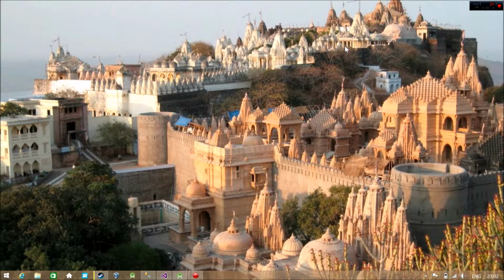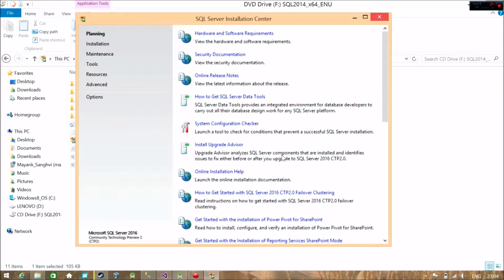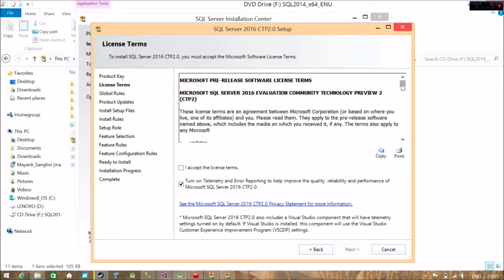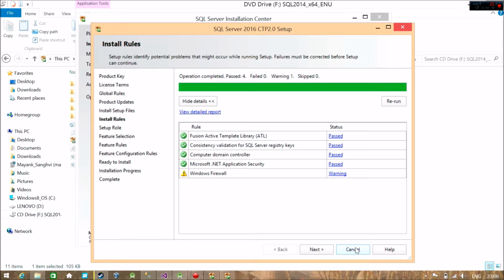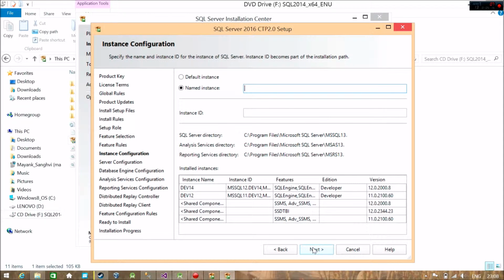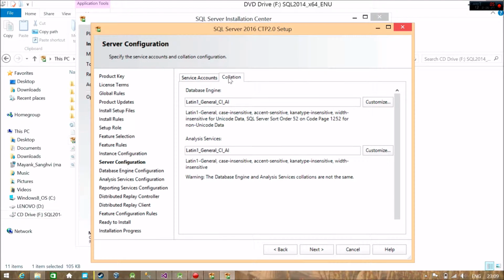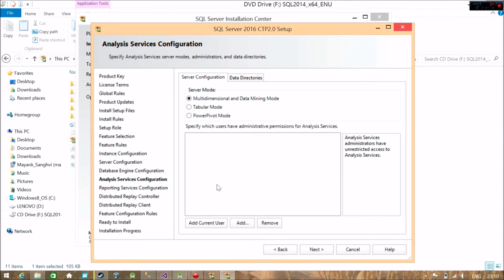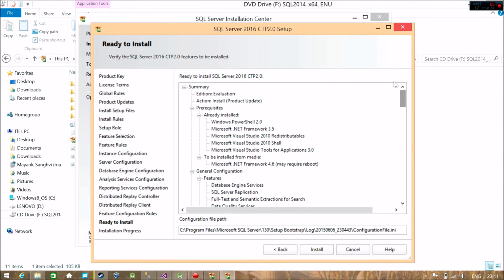SQL Server 2016 Technical Preview Installation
This video is about How to install SQL Server 2016 Technical Preview in your machine.

How to download and install SQL Server 2017 in Linux ?